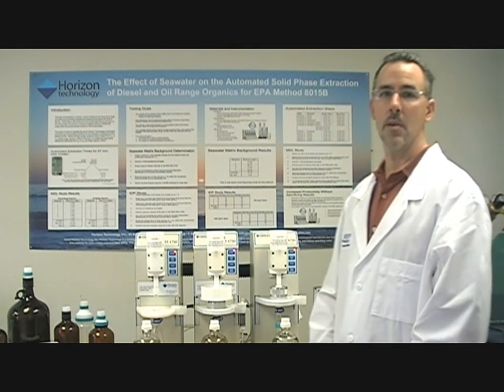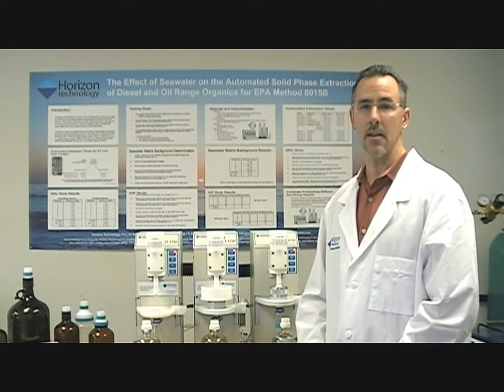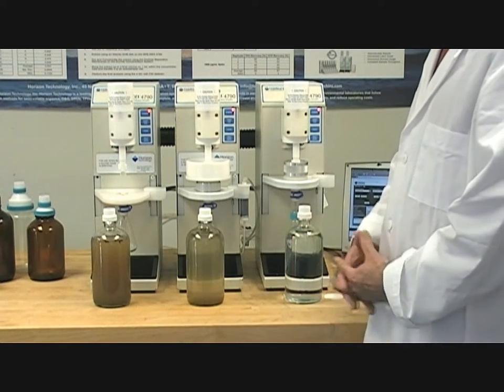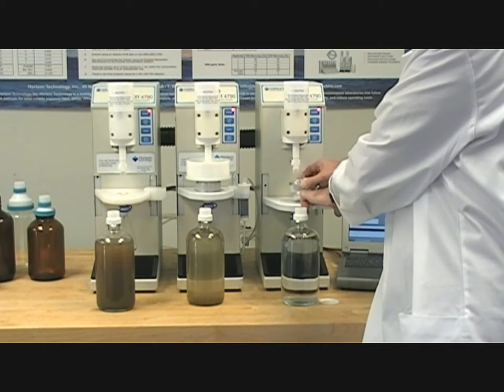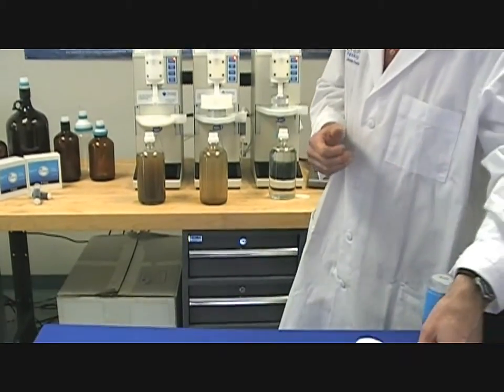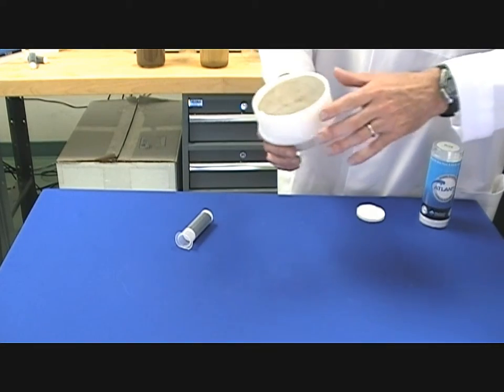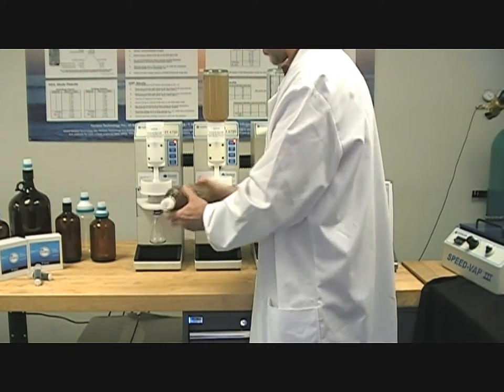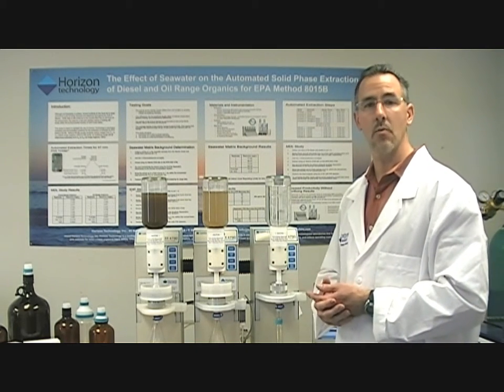Automate and Simplify EPA Method 8270.wmv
Horizon is excited to make available a second generation enhanced solution to simplify the sample preparation of semi-volatile compounds in environmental aqueous matrices. The combination of the new Atlantic™ 8270 One Pass SPE Disk and Hardware Kit significantly streamline sample preparation requirements required for EPA Method 8270.